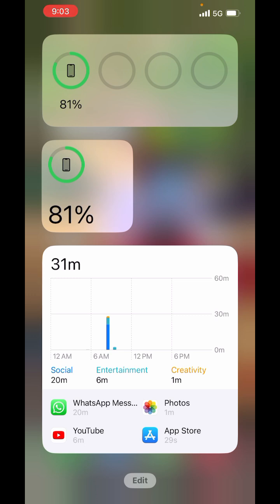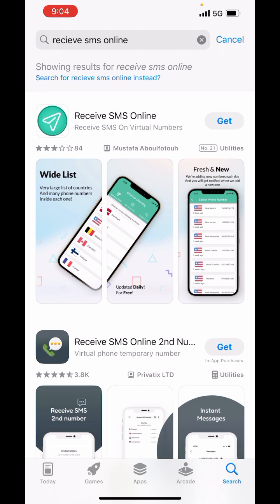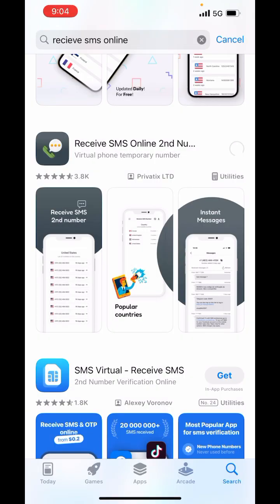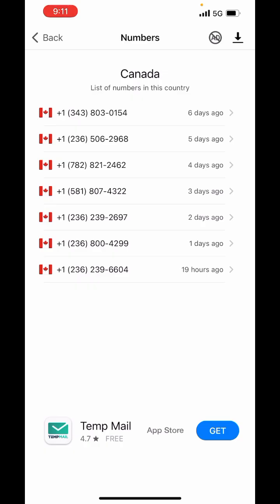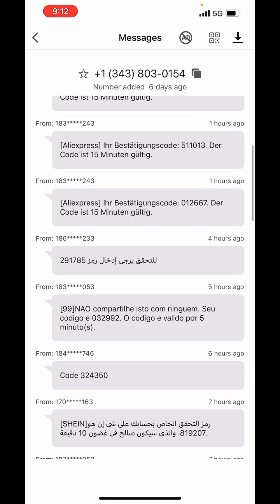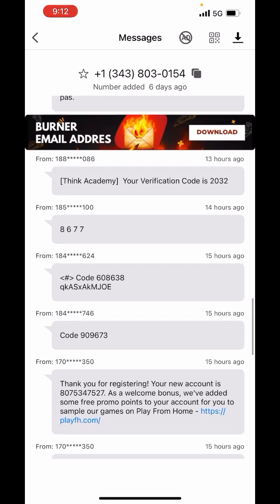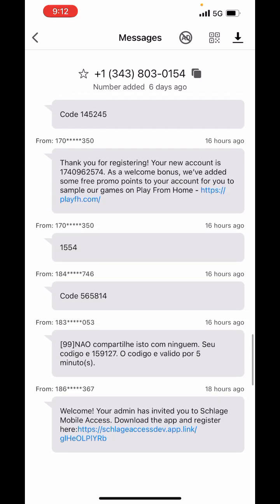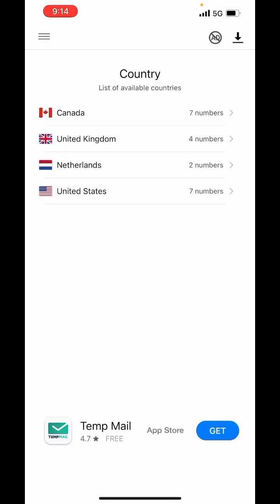How to get free foreign numbers for your verification and signup 100%working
in this Video i am going to teach you how to How to get free foreign numbers for your verification and signup 100%working pay close attention learn and feel free to comment below if you have any question.

✅Learn how to create and verify a professional PayPal account that will send and receive funds👇 from Abroad in to Nigeria

✅How To Grow A Viral YouTube Channel And Turn It Into A Money Generating Machine In 90 Days (Or Less)

👉👉The Secret of Earning At Least N300,000 Monthly From Selling Other People's Products In The Next 30 Days.

✅FREE Training: For anyone who wants to start A YouTube Channel But doesn't know where to begin..